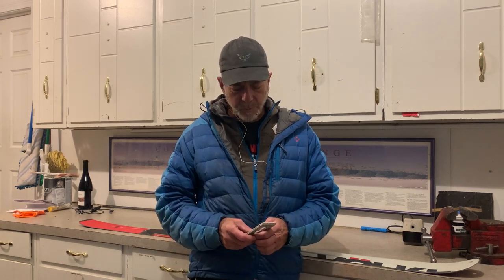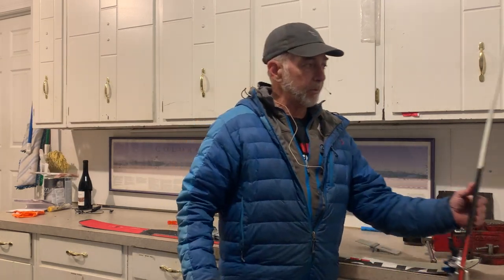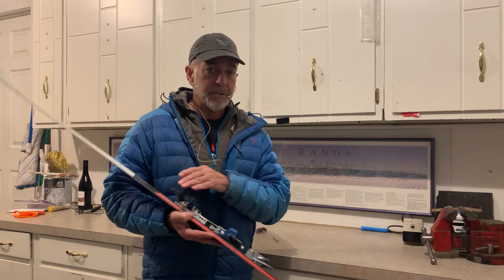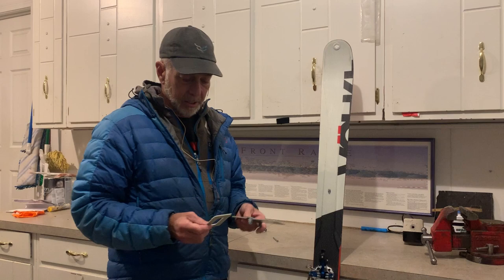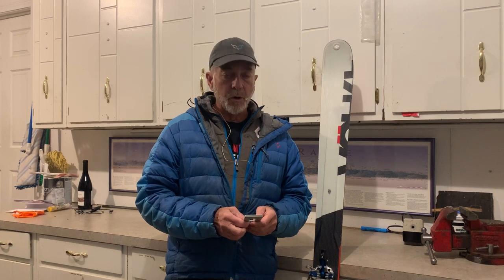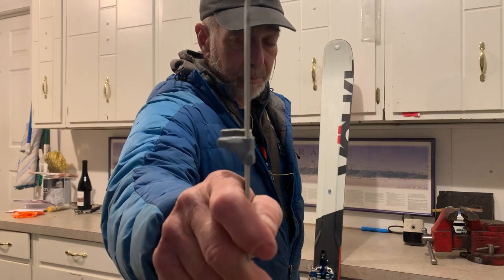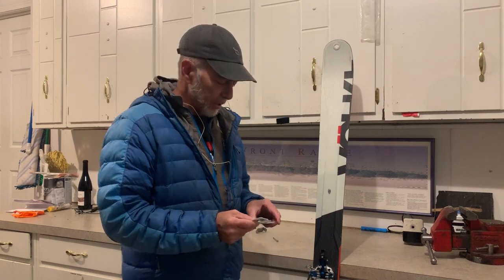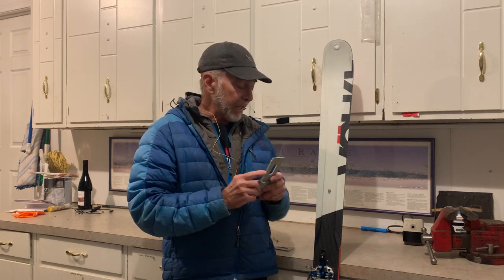Dosties' View #62 | 22 Designs LYNX Extra Soft Plates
This week on Dostie's View Craig gives his update and experience with the 22 Designs Extra Soft Plates for the LYNX 2-pin tech toe NTN Telemark binding. The new offering from 22 Designs gives Telemark skiers the ability to soften the feel of their binding flex.

About: Craig Dostie is truly a pioneer of backcountry and telemark media. He was the founder and Editor-in-Chief of Couloir Magazine from 1988 until 2007. His publishing company at the time also created Telemark Skier Magazine in 2003. He has contributed to countless articles on the subject of backcountry & telemark skiing and is the one that coined the term EARN YOUR TURNS. He’s a true legend of Telemark.